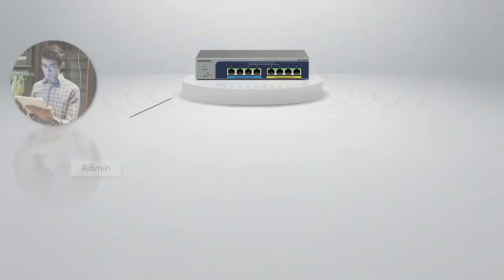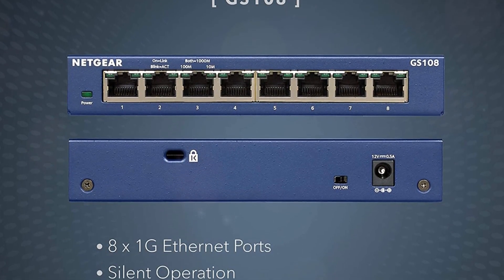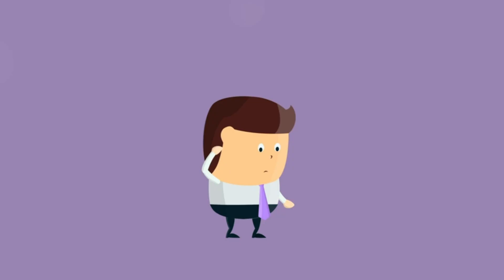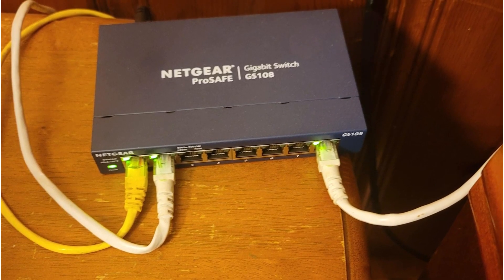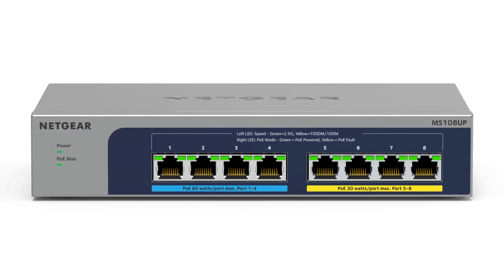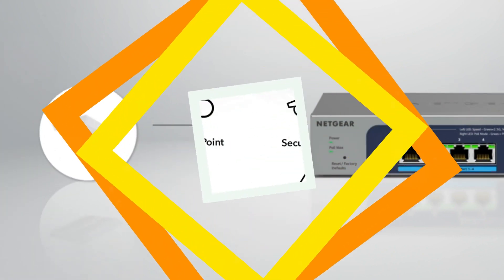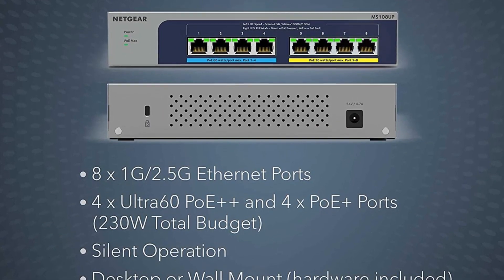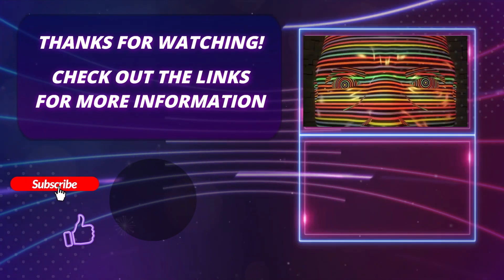NETGEAR 8-Port Gigabit Ethernet Unmanaged Switch | NETGEAR GS108 & MS108UP Review In 2023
Welcome back, tech enthusiasts! Today, we have an exciting product review for you. Introducing the NETGEAR 8-Port Gigabit Ethernet Unmanaged Switch! Whether you're a gamer, a small business owner, or simply looking to expand your network, this sleek and reliable switch is a game-changer. With lightning-fast speeds and plug-and-play simplicity, it's time to say goodbye to network congestion. Join us as we dive into its features, performance, and why it's a must-have for every connectivity enthusiast.